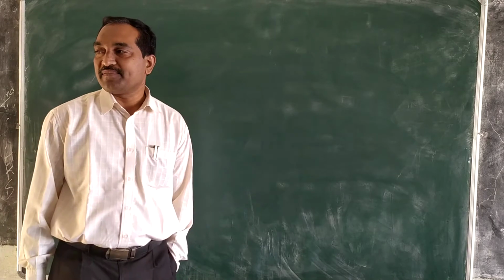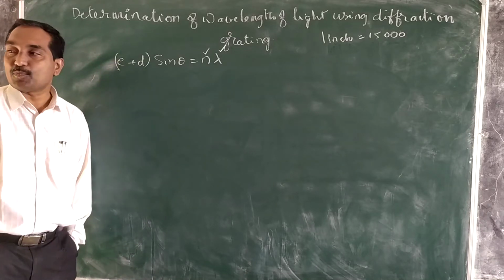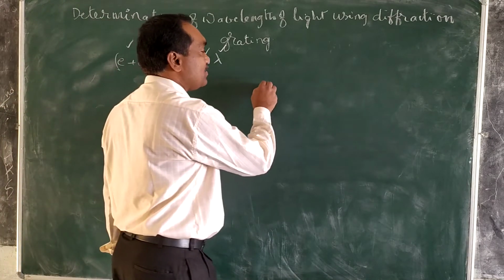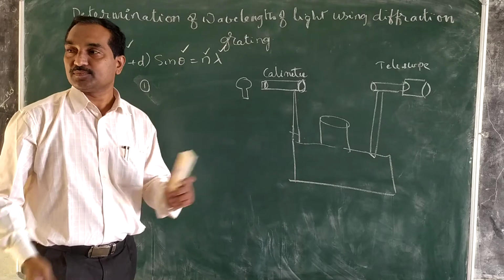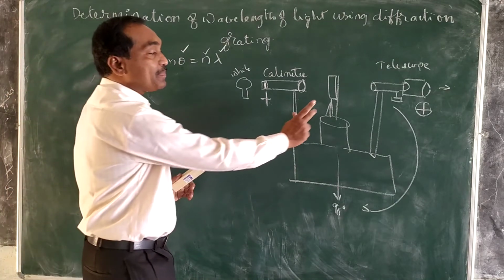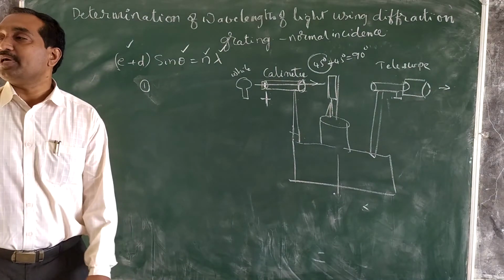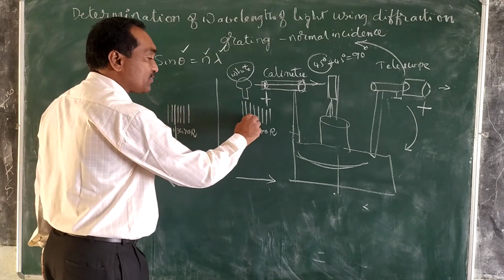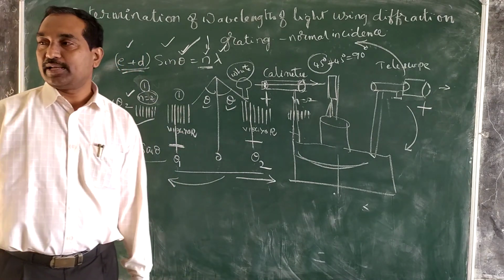Nageswara Rao Asst Professor_Wavelength of light -Diffraction grating